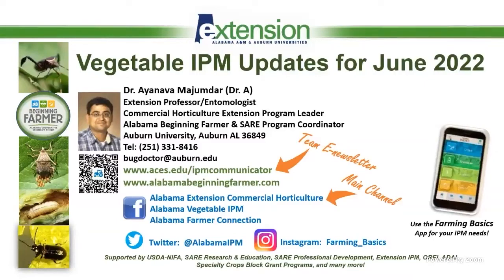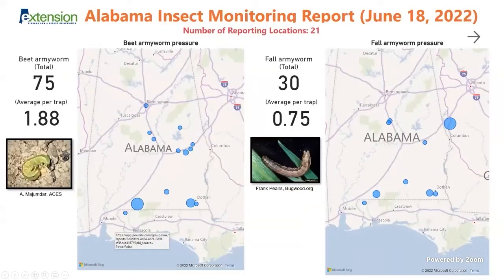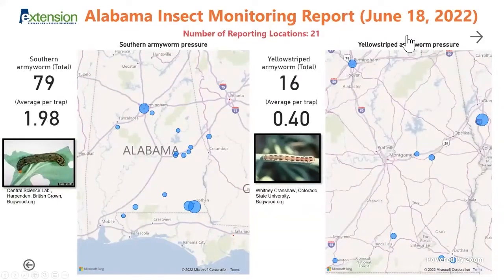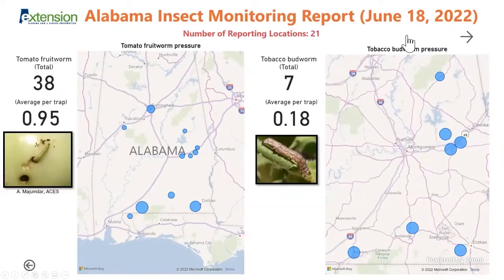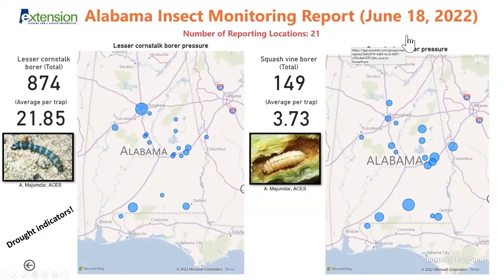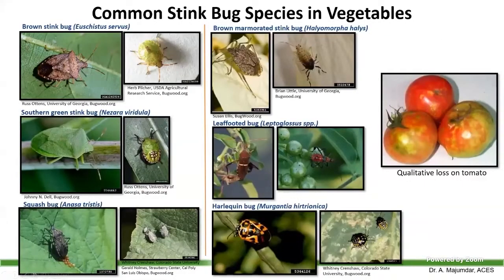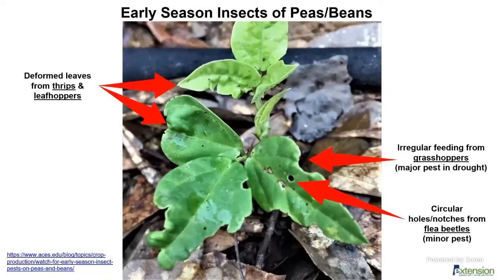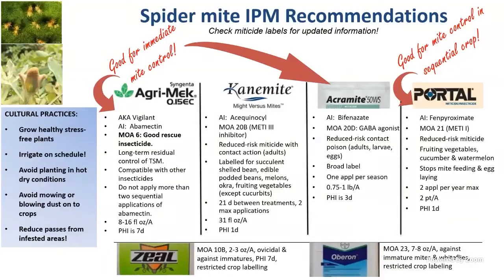Vegetable IPM Updates for June 2022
Welcome to the Commercial Horticulture Webinar Series. Today we will be with Ayanava Majumdar as he discusses Vegetable IPM Updates for June 2022.